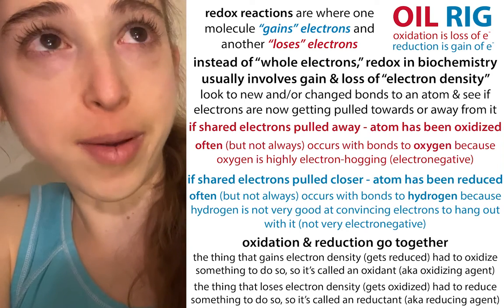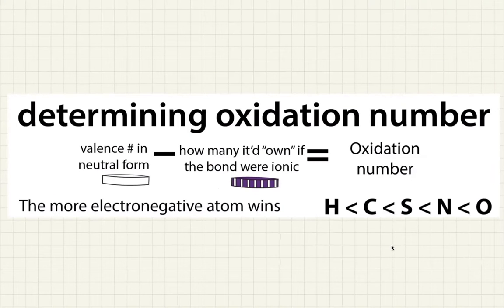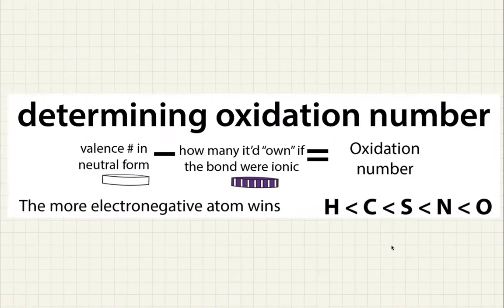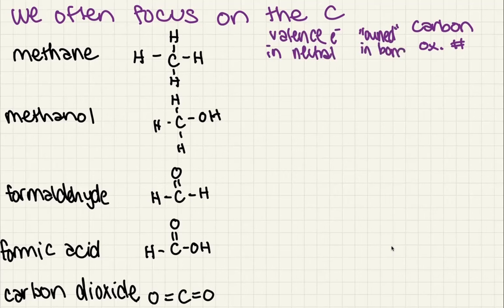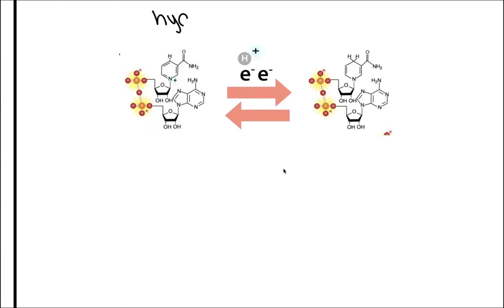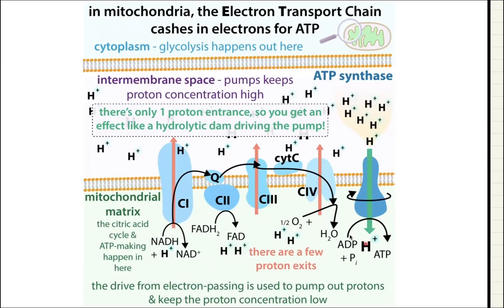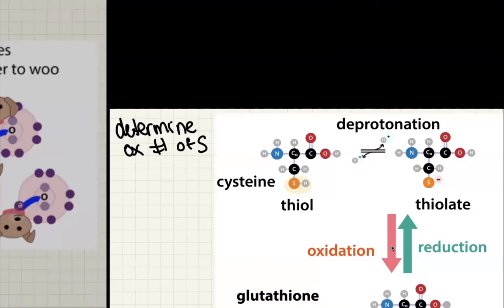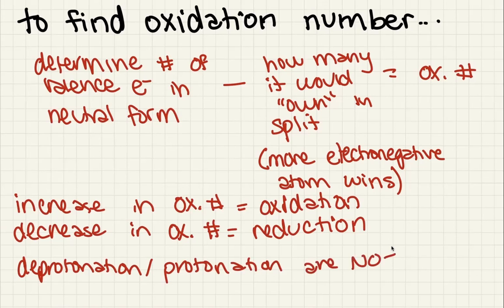Redox in biochemistry - concepts, examples, and importance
NAD-A lot to say about NAD? Nah! There's lots! So let's talks redox! Nicotinamide Adenine Dinucleotide (NAD+) and it’s cousin NADP+ (just add phosphate) play important energy-storage & transfer roles in cells too - but if ATP’s cellular energy money, NAD+ is more like an energy IOU! And before you *wine* about not getting paid right away - you can thank this molecule for alcoholic beverages like Chardonnay (you can tell I don’t drink because I initially spelled this chardoney and then chardonet which my autocorrect still couldn’t figure out…)

NAD comes from vitamin B3 (niacin) and other places and by accepting (in the NAD+) form & transporting electrons (in its NADH form), NAD+ can take energy IOUs in the form of electrons up the electron transport chain of command to the bank boss to demand energy “arcade tokens” in the form of ATP. We looked a lot at ATP before, but here’s a quick review.

ATP stands for Adenosine TriPhosphate and it’s an RNA letter that can also serve as a form of cellular “energy money” - it has a ribose sugar linked to an “adenine” nucleobase and 3 phosphate groups.  A phosphate is a central phosphorus (P) linked up to 4 oxygen atoms - so (PO₄³⁻). A negative charge of 3 -! that means it has 3 “extra electrons” - and by extra I just mean that it has 3 more electrons than protons (the +-charged counterparts) - atoms have a set # of protons which define them (e.g. carbon has 6, oxygen has 8, hydrogen has 1) but they can have different numbers of electrons, which are negatively-charged, whizz around the nucleus where the protons are housed, and can be swapped & shared to form bonds between atoms.

Such sharing occurs so that atoms can achieve their “ideal numbers” of electrons in terms of electron housing arrangements, but, since opposite charges repel, reaching that “ideal” can mean sticking a lot of negative charges close together, which is less than ideal. Like in the case of ATP - it has 3 of those negatively-charged phosphate groups linked together - and they want to get away from one another. So the bonds holding them together have quite the “clamping” task to do, like compressing a stiff spring. It takes energy to keep them from “springing apart” so we call the P-P bonds “high energy” - this just means that they have high chemical potential energy - the biochem equivalent of a roller coaster car at the top of a hill - if you let go of one of the phosphates, you release the energy that you were using for the clamping to be used to do other things, like build proteins.

But it’s really important this process is controlled so that you don’t just have molecular fireworks going off randomly in your cells. So you need a way to convert the energy you can get from burning food fuel to a form you can spend when you’re ready, at biochemical “point of sale” transactions. And ATP is only part of the story.

Instead of money, which can come in all forms of different denominations (e.g. quarters, nickels, pennies) and currencies (is that a US dollar or a Canadian one?), ATP is a more like an arcade token - you can “trade in” all different forms of money (sugars, fats, proteins) for a universal thing you can spend (a molecule of ATP). Making ATP from food is called CATABOLISM. You might be more familiar with the term METABOLISM - and catabolism’s part of that (the breakdown part), but the term “metabolism” also encompasses ANABOLISM which is the building part.

note: The pathways are interconnected so you can take parts from catabolism & use them for building things (anabolism) and different broken-down things can enter pathways at different points - so although I’m gonna talk in terms of glucose (blood sugar) catabolism, different molecules can enter at different points in the process (i.e. most of this doesn’t just apply to glucose!)